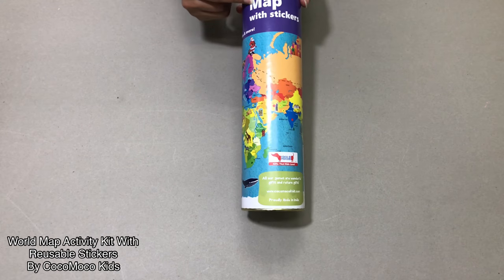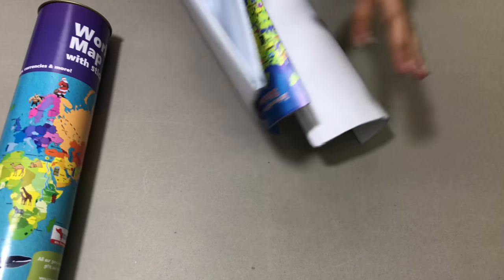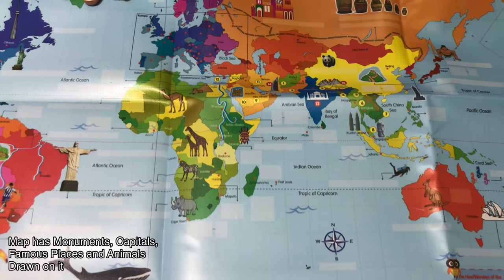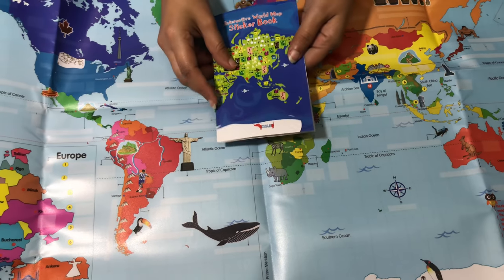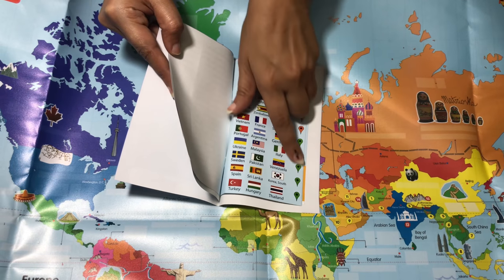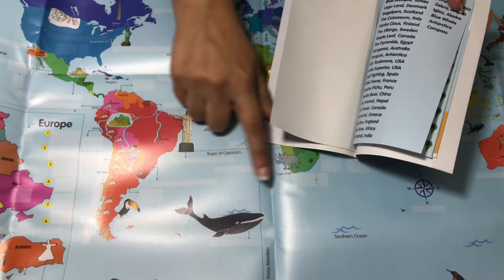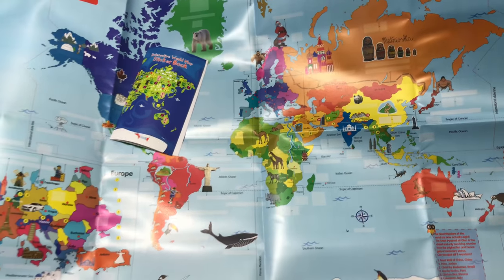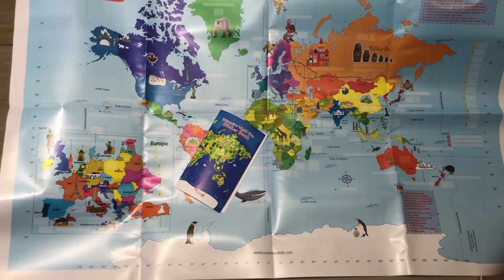Unboxing World Map Activity Kit With Reusable Stickers Geography Toy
World Map with Reusable Stickers Activity Kit comes with 100+ stickers of flags, currencies, labels for monuments, animals and famous places. This kit is a fun way to learn about different countries and their locations and a great way to learn geography without making it boring. The map is NON TEAR, Wipeable and colorfully illustrated. The sticker booklet includes 100s of reusable stickers and labels that go onto the map. A perfect gift for any child! Comes rolled-up in a long tube to make it a good gift and return gift option. For 4-12 year old kids (boys and girls)